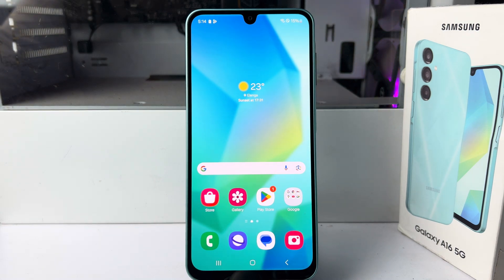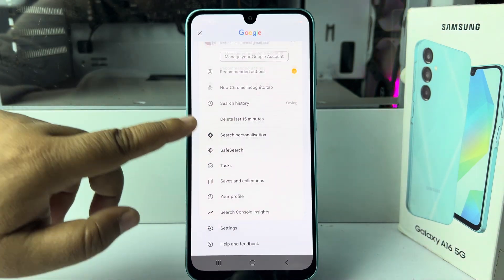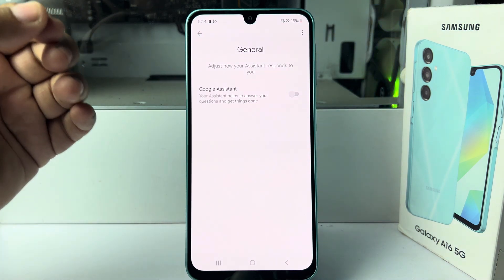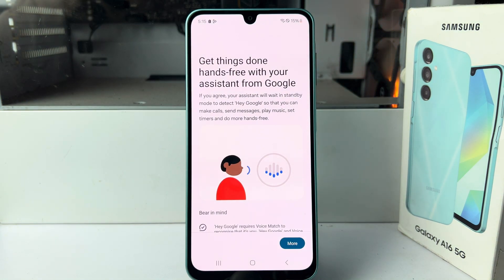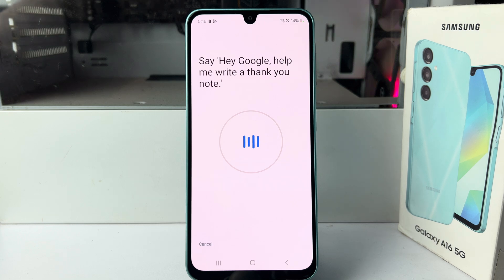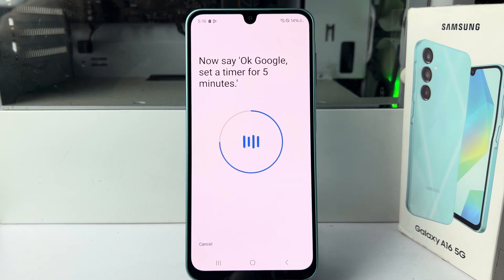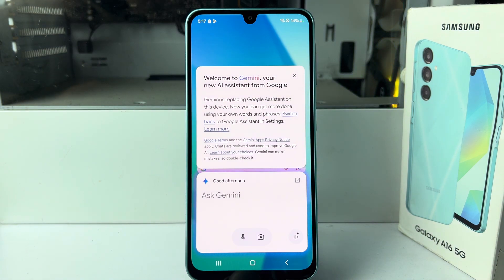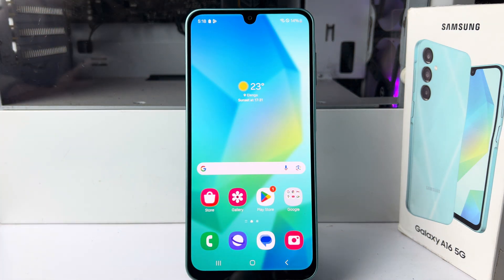Galaxy A16: How to Activate 'Hey Google' Voice Assistant Samsung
You can also see which apps are using your data in the background by going to Settings, then Connections, then Data usage, and then Mobile data usage.

How do I see what apps are running in the background on my Samsung phone?
How to find out if apps are running in the background?
How do I close apps running in the background on Samsung?
How do I let an app run in the background Samsung?